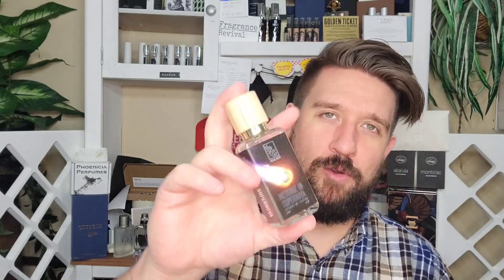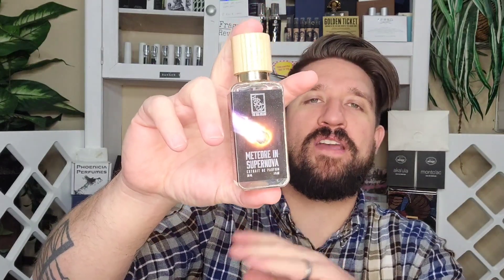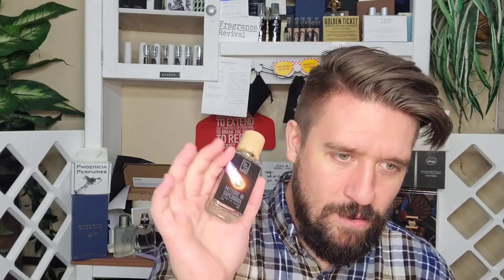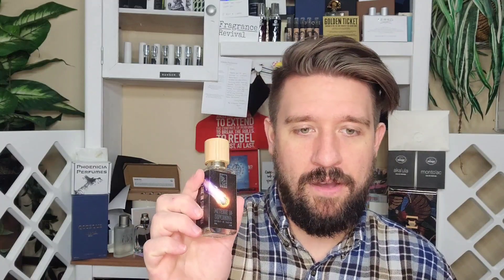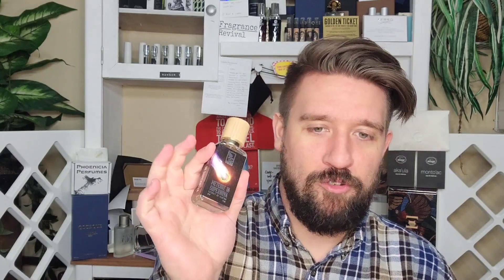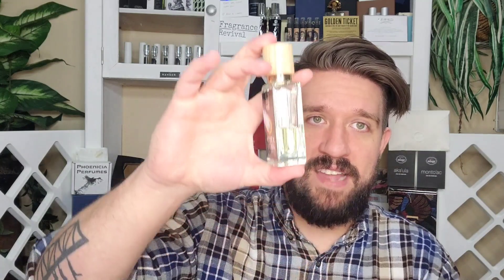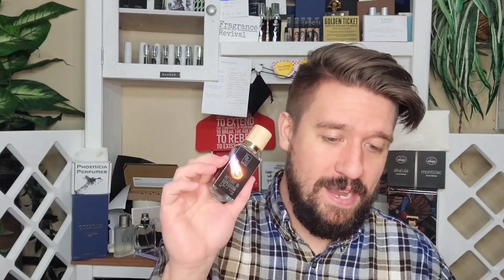THE DUA BRAND | Meteore In Supernova | An Out Of This World Double Clone! | full review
The Dua Brand, founded in 2016 by CEO and founder Mahsam Raza! Who lived and trained perfumery in Dubai and decided to bring the craft he learned to Los Angeles California creating the independent niche house! The Dua Brand provides handcrafted perfume extract fragrances using the highest quality natural oils! In this video we're talking about Meteore In Supernova a clone of Meteor by Louis Vuitton and Elysium by Roja Parfums! Strap in for this out of the world fragrance sure to blow you away like a meteor strike to Earth!

*METEORE IN SUPERNOVA: 30ml $65.00

I am in no way shape or form a professional these are all my opinions and my opinions alone! Completely unbiased as 90% of the fragrances that I review on my channels are sent to me from the company's. That in no way shape or form has altered my opinion in any way, I will always be true to my opinion because it is what sets us apart from others! Without your opinion what are you? As a humble person I'd like to thank you all sincerely and just to remind you always sample before making full bottle purchases.  As I always say fragrance is all about its subjectiveness just because I love something does not mean that you are going to love it the same!